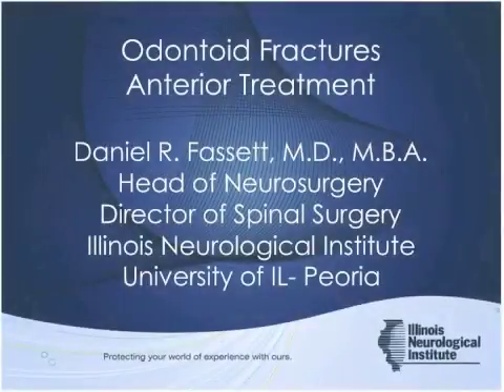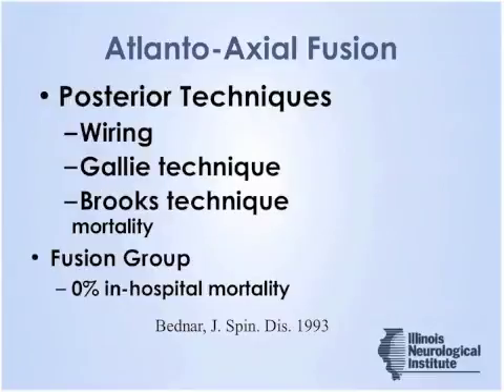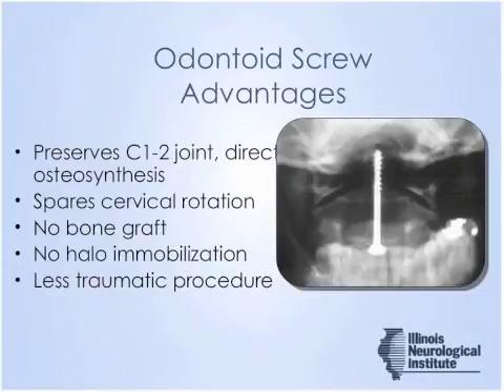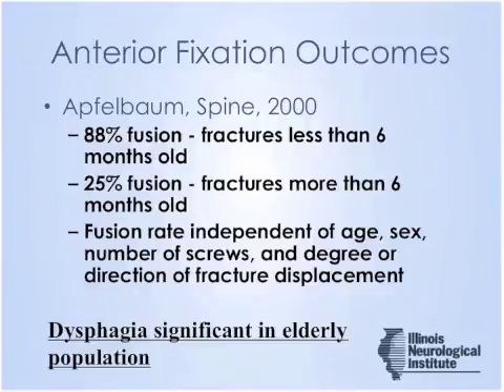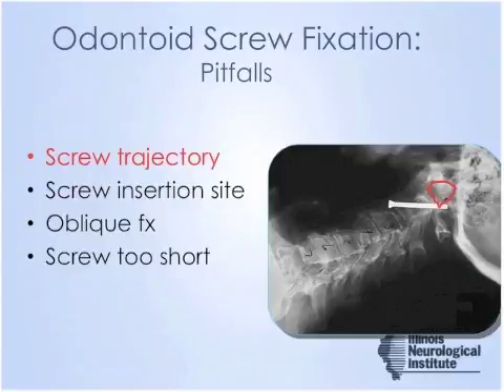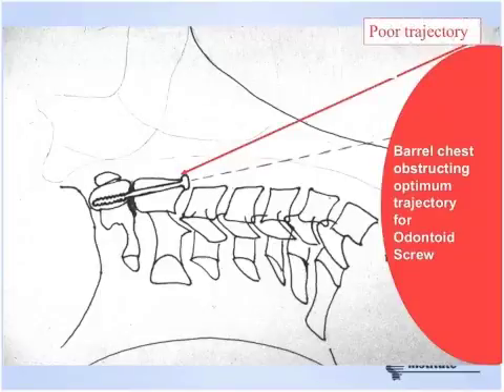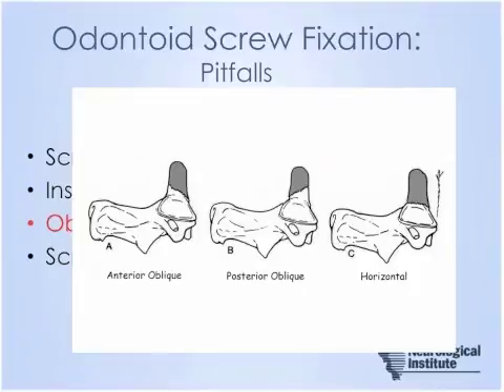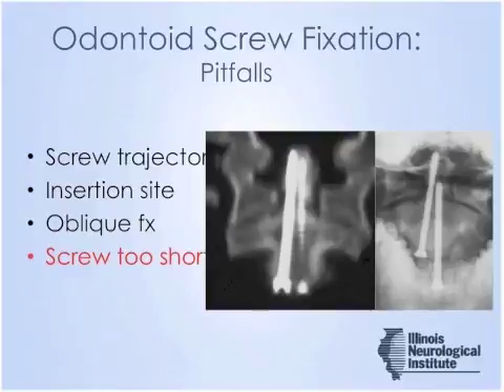Spine: Odontoid Fractures Anterior Treatment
Daniel Fassett, MD